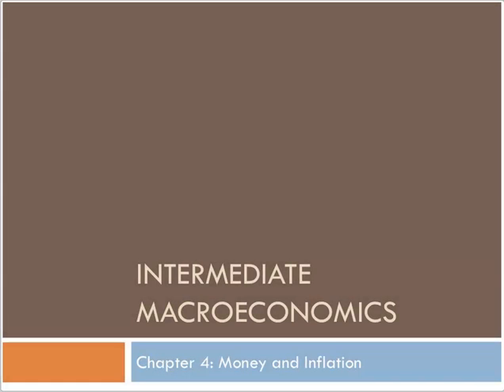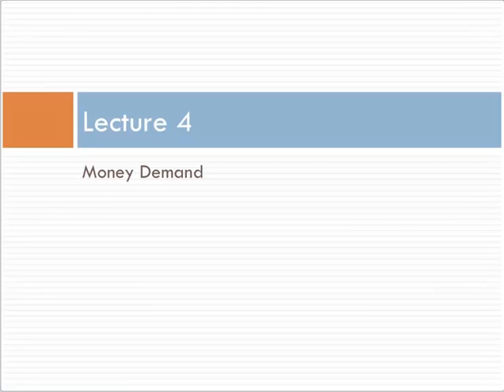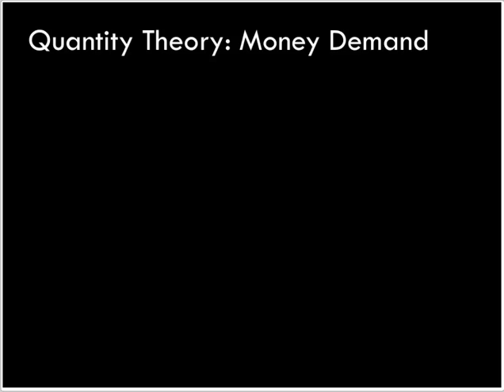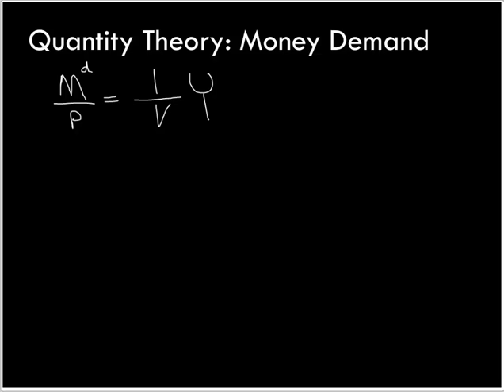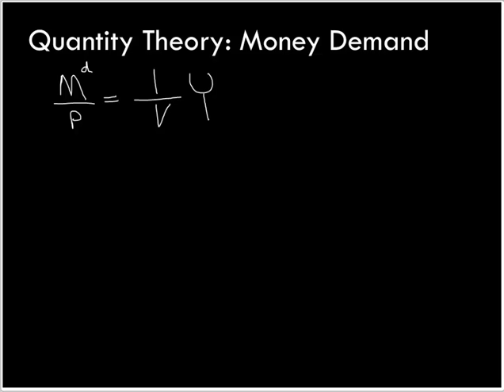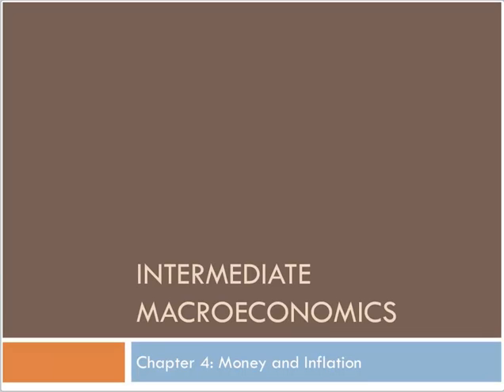Intermediate Macroeconomics: Chapter 4 Lecture 4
Intermediate Macroeconomics-Chapter 4 Lecture 4: Money Demand